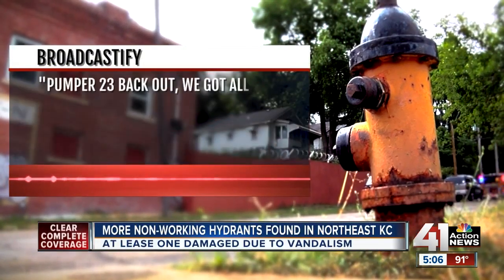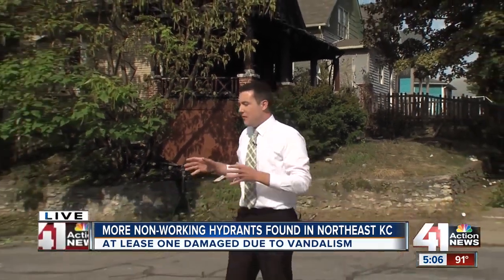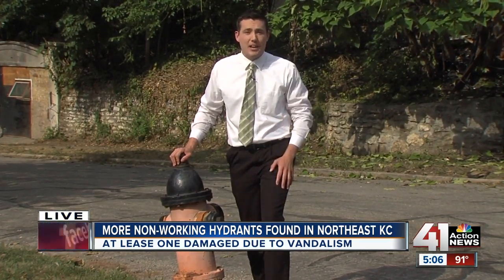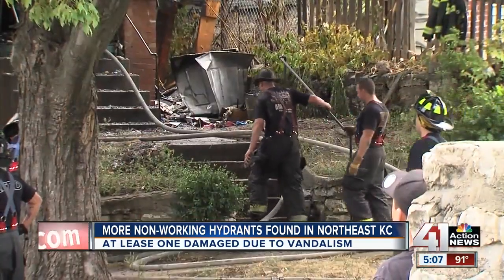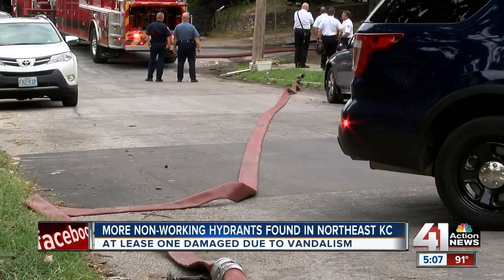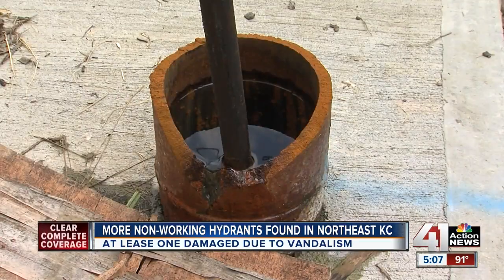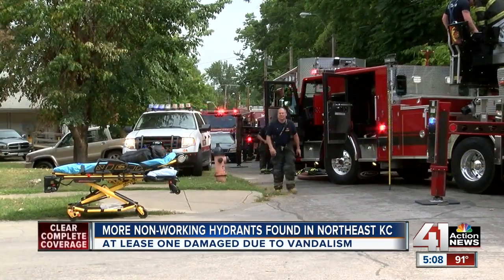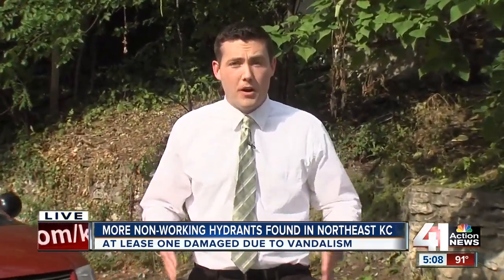Fire hydrants not working during 16th and Oakley house fire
The Kansas City Fire Department discovered three fire hydrants didn't work at the scene of a house fire Monday morning.